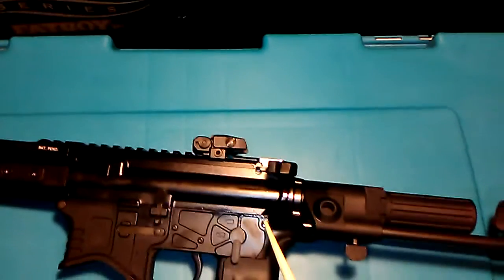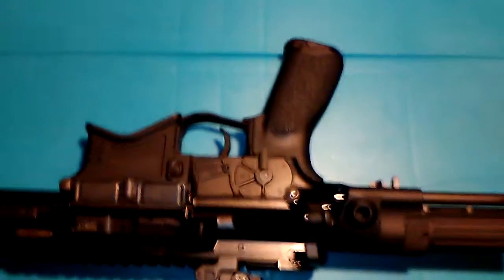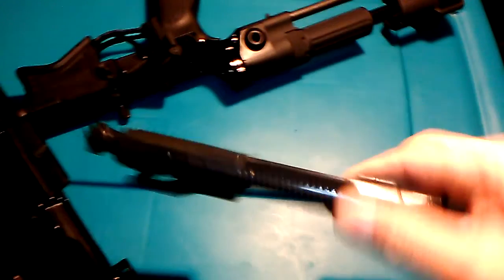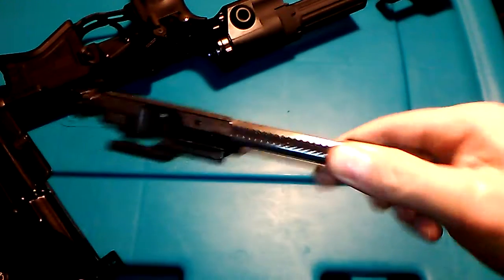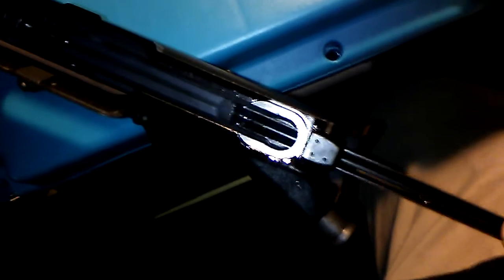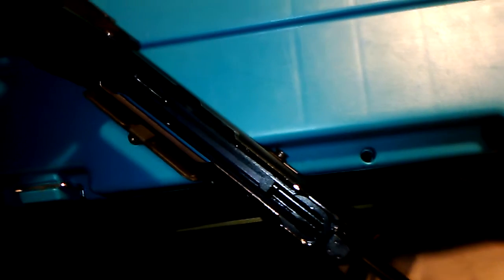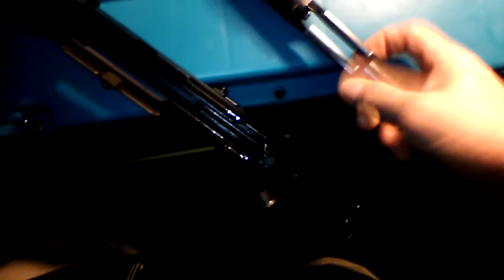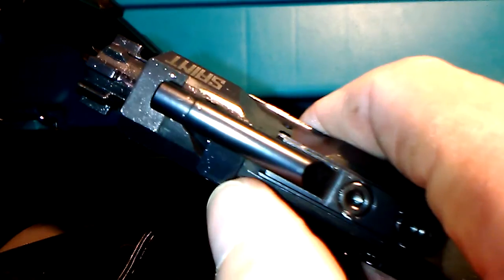upper lower bolt carrier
Ar 15 pistol assembly bolt carrier